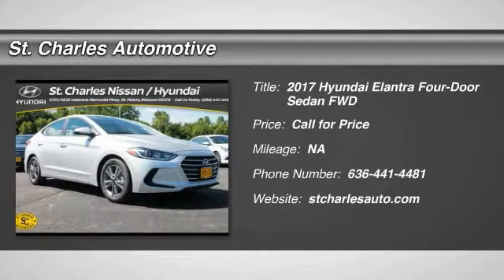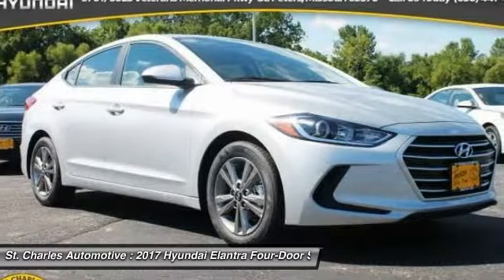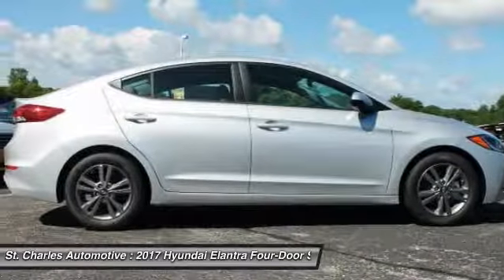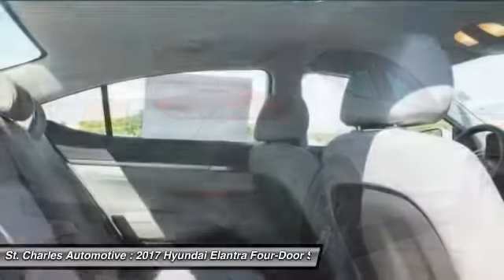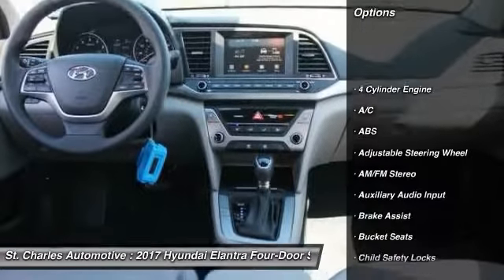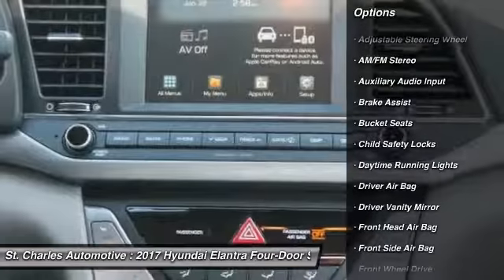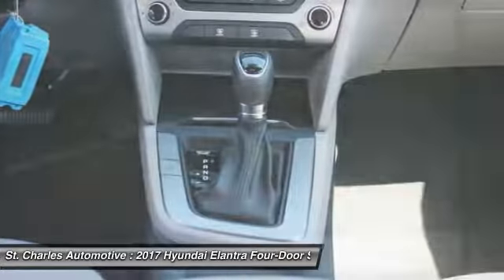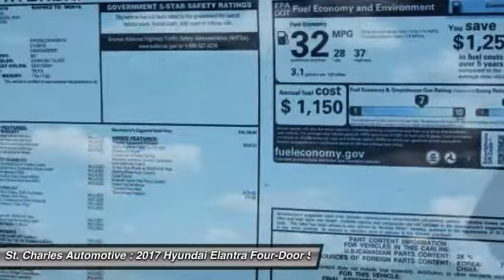2017 Hyundai Elantra St. Charles Hyundai 67054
2017 Hyundai Elantra SE

Pick up this Symphony Silver - Silver 2017 Hyundai Elantra, available today at St. Charles Automotive. Featuring Automatic transmission, it has  miles. This could be the one you've been searching for.